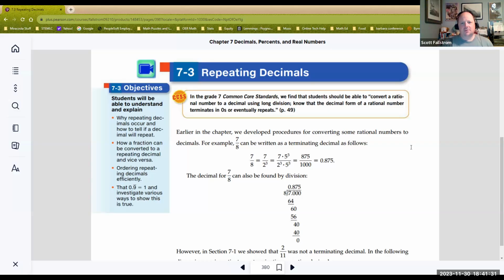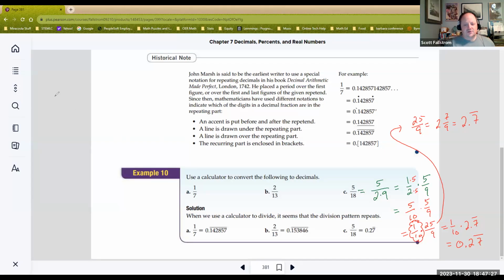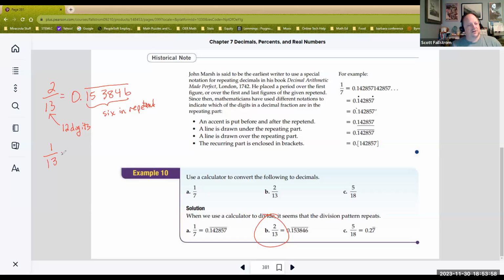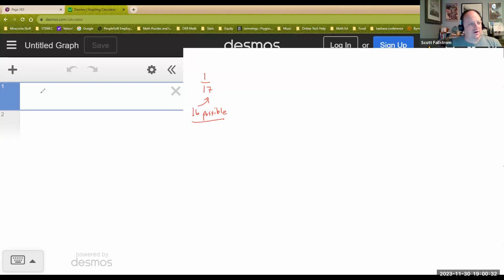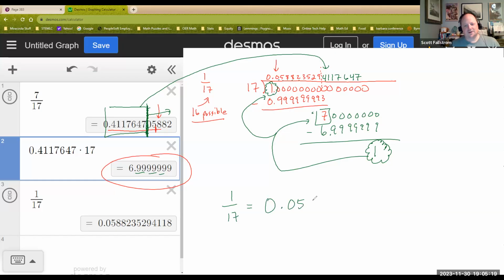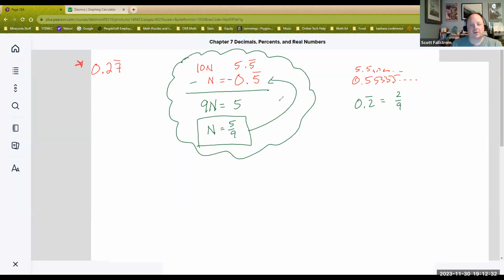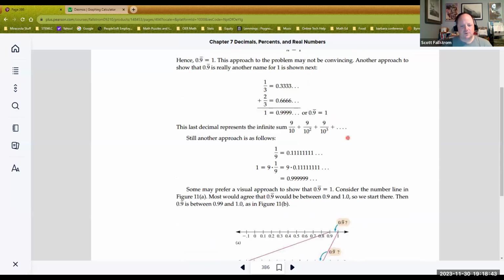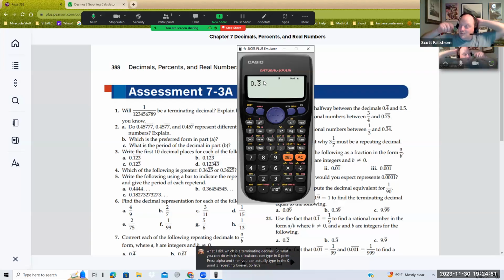Section 7.3 - Main Content